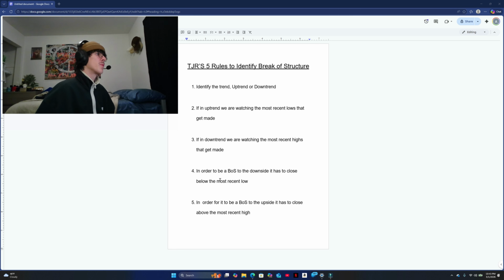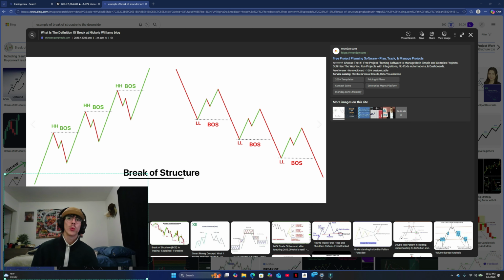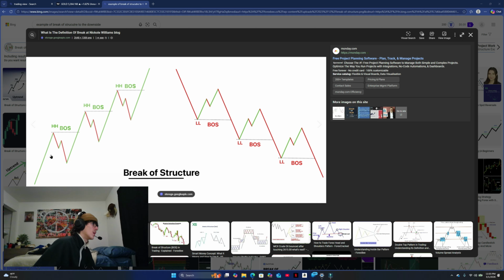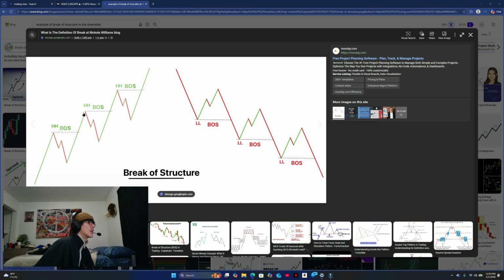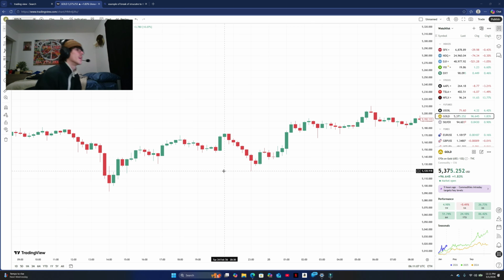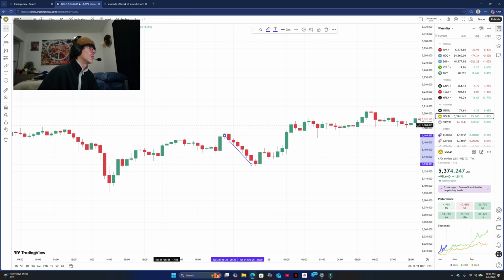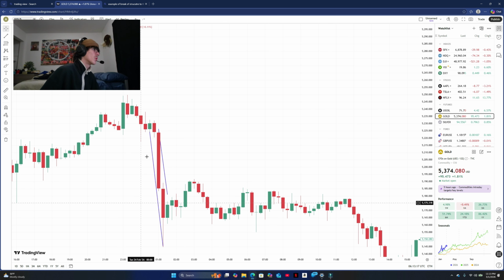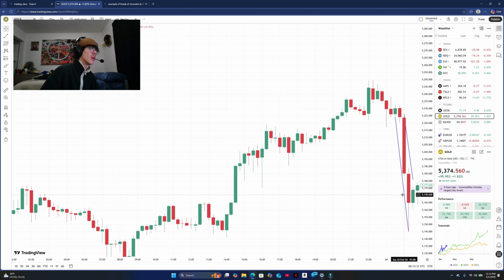Day 5-BoS and Individuality!!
Understanding the signs!!